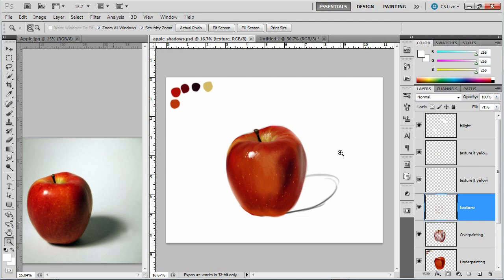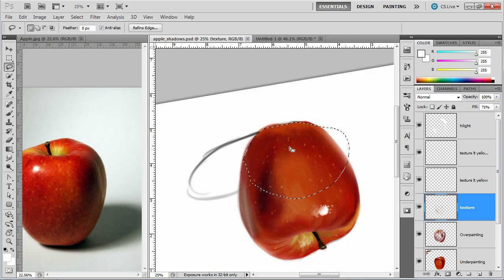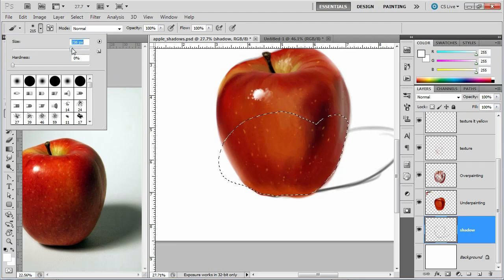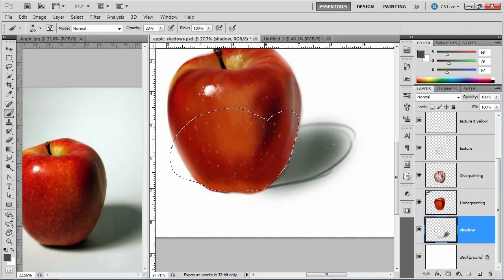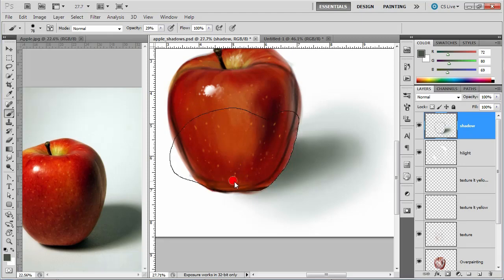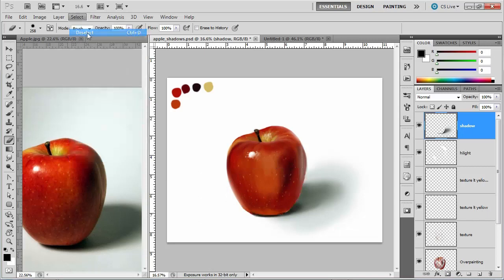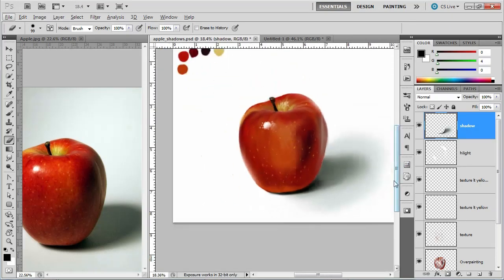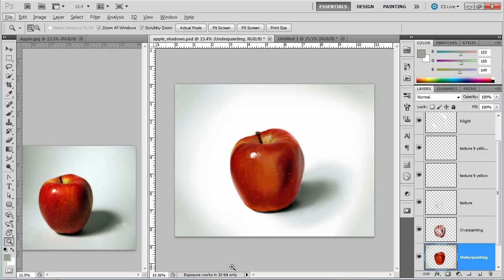Photoshop - How to Paint an Apple 005 - Shadows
We learn how to make the shadows for our apple and finish up.